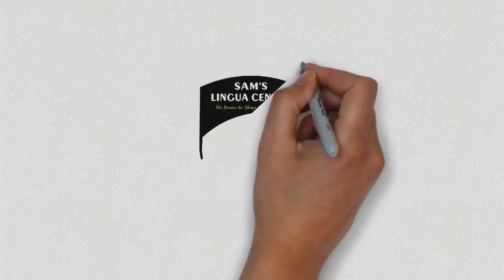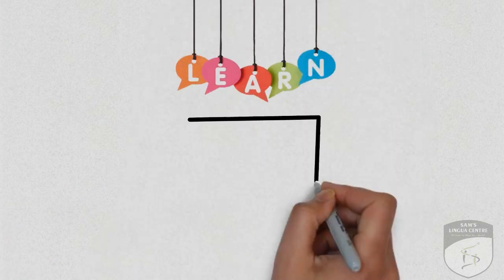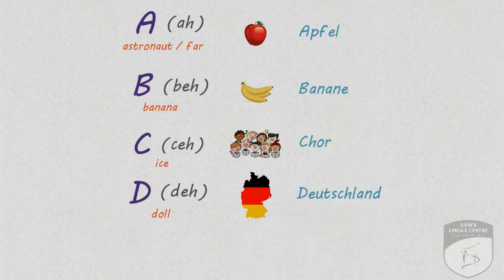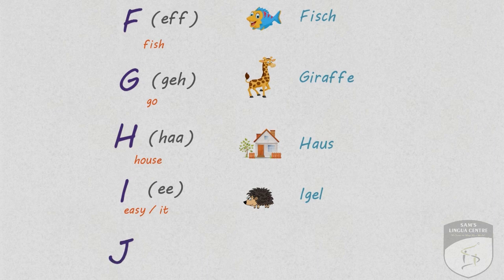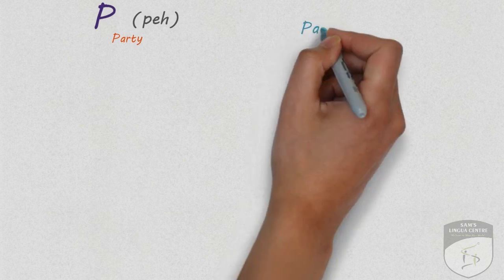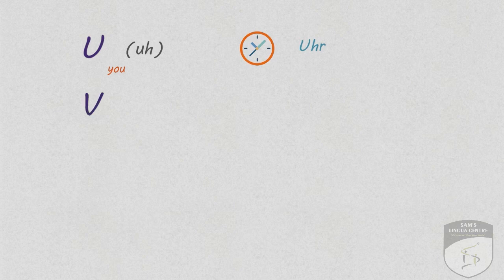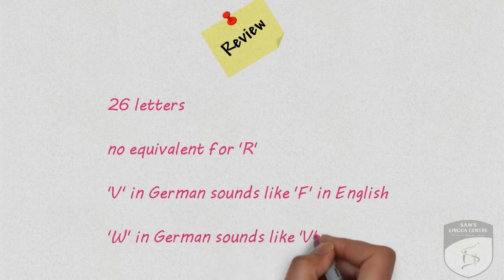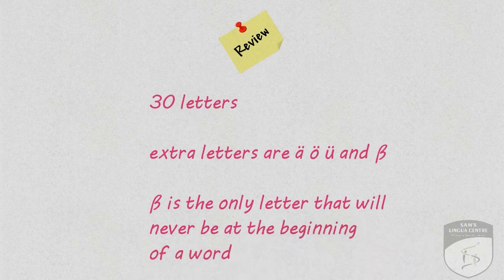GERMAN PRONUNCIATION | Learn Alphabets in German | German Basics | Sam's lingua Centre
Sam's Lingua Centre presents Learn German. This video teaches you GERMAN PRONUNCIATION - Alphabets in German.

The pronunciation of the German letters and learn to spell. Learn how to pronounce the German Umlaute and how to pronounce the eszett.